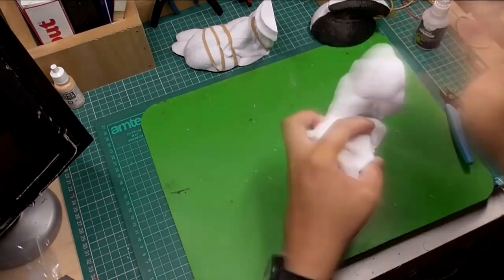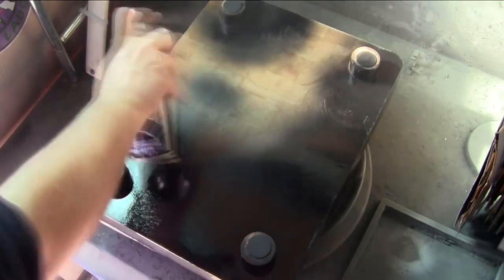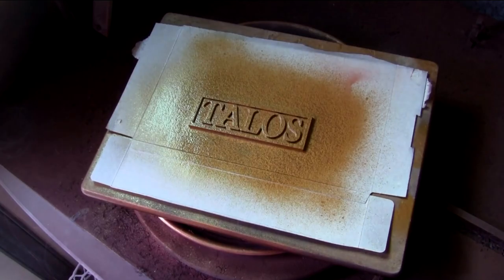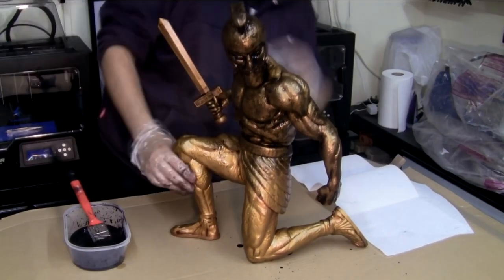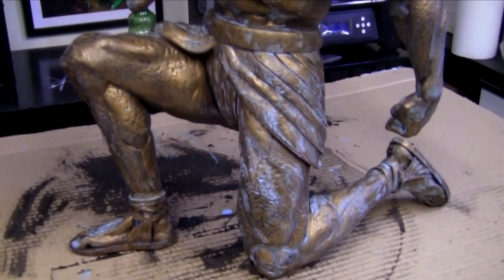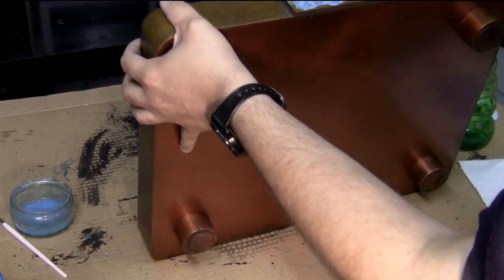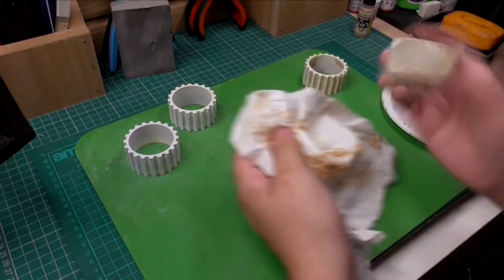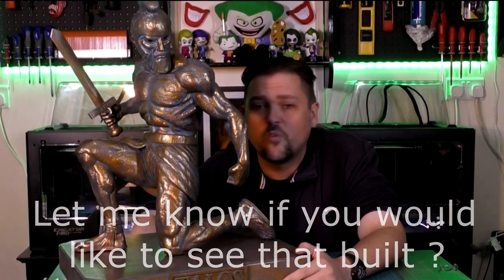I 3D printed a HUGE Talos Part 2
Part 2 of a huge 3D print of the bronze statue Talos known from the classic Jason and the Argonauts movie (1963).

Printed on PLA Filament over two Forgefinder Pro machines and cut up to 27 different parts.

I am a big fan of Mr Ray Harryhausen's work so this was a must print for me.

Original digital sculpture by Mr Michael Ballares

Timestamps:

00:00 Video Intro
02:07 The Base
07:13 The Nameplate
08:30 Painting Talos
11:15 Black Wash
13:25 Patina Effect
21:45 New Feet
24:05 The Reveal
26:20 Video Exit